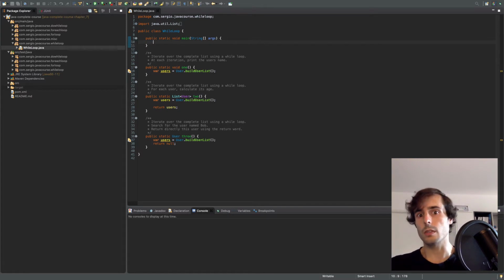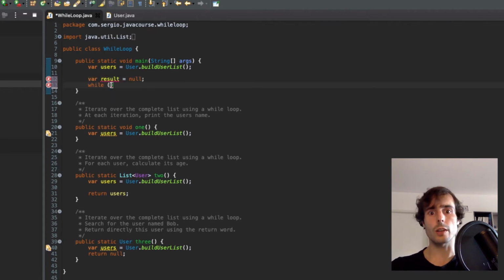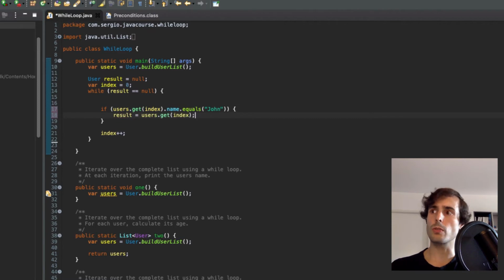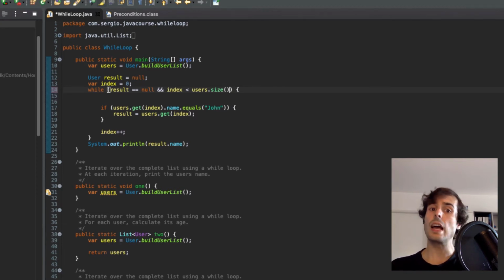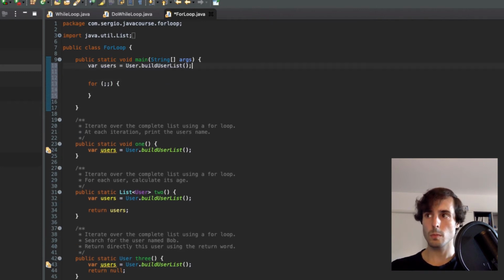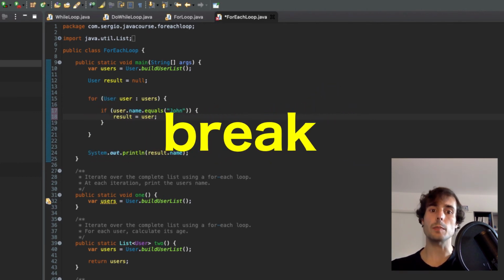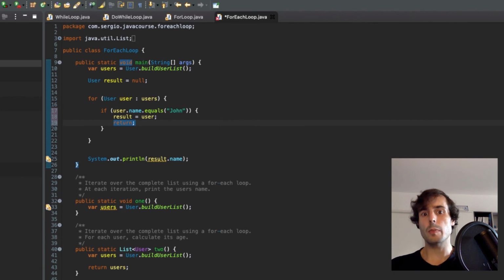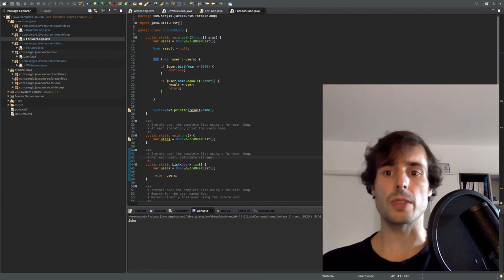While Loops in Java and For and For Each Loops in Java | Complete Java Course for Beginners #7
In this video I will show with examples the usage of the While and Do-While loops in Java as the For and For-Eeach loops in Java. I will also show the usage of the keywords "break" to break a loop, "continue" to jump to the next iteration and "return" to break the loop and the method.

Welcome to the seventh video of the complete course of Java for beginners. This playlist is a Java tutorial for beginners

Content of the video:
* Examples of the usage of the while and do-while loops in Java to search an element over a list;
* Examples of the usage of the for and for-each loops in Java to search an element over a list;
* Comparison of the loops ;
* Usage of the keywords "break" and "return" to break a loop;
* Usage of the keyword "continue" to jump to the next iteration.